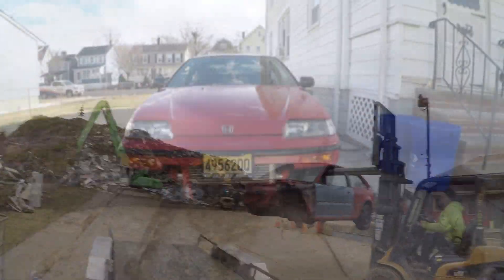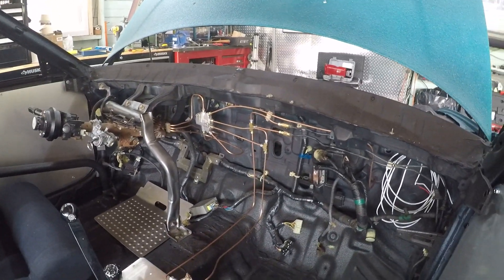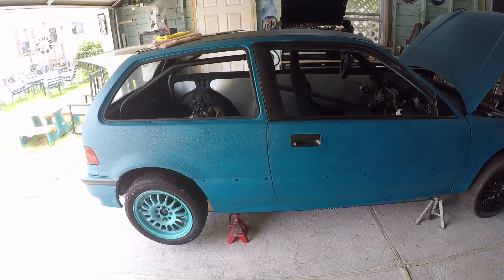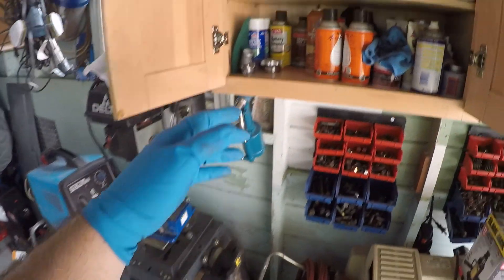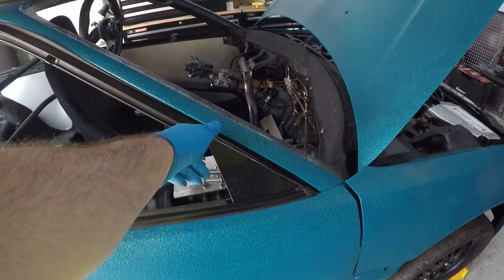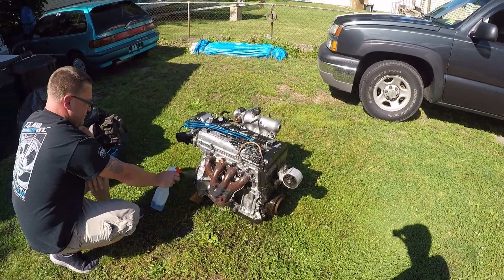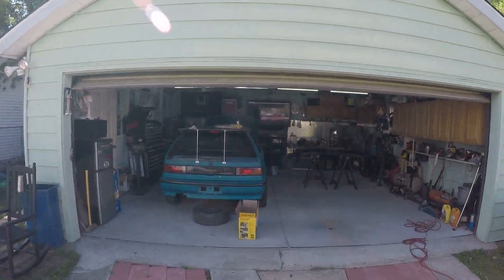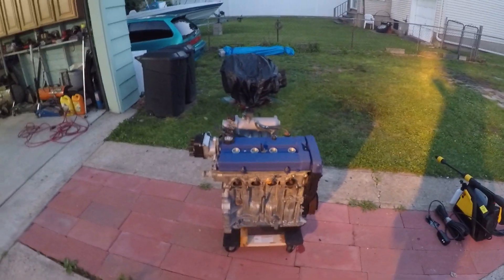A Deal We Couldnt Refuse!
Finishing some exterior details plus we found a deal we couldnt refuse!